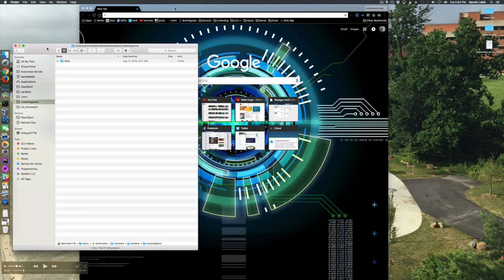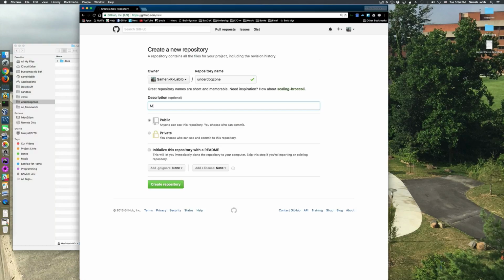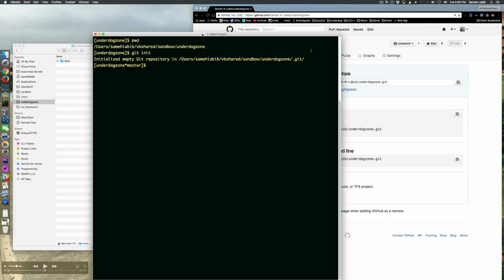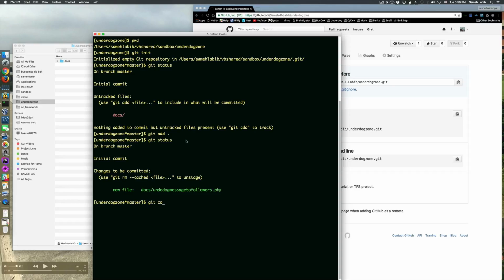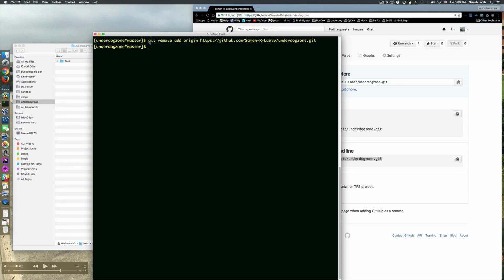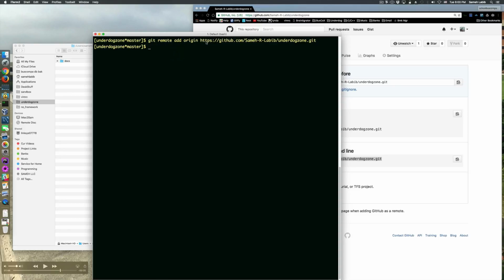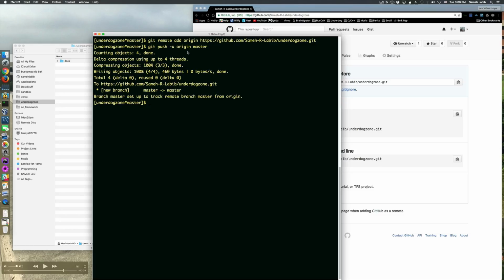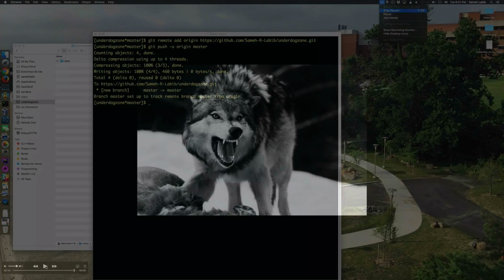Setup of Remote GitHub repository for UDZ